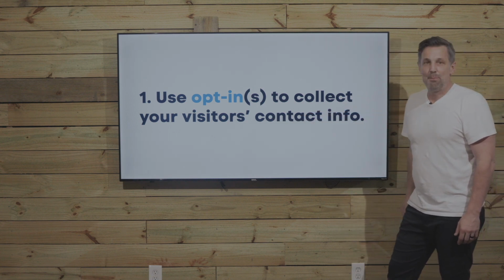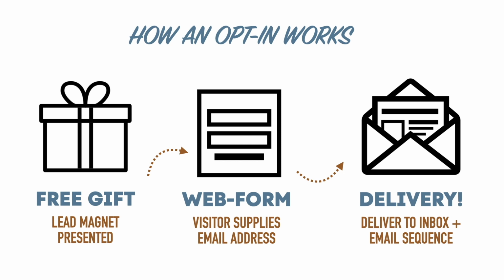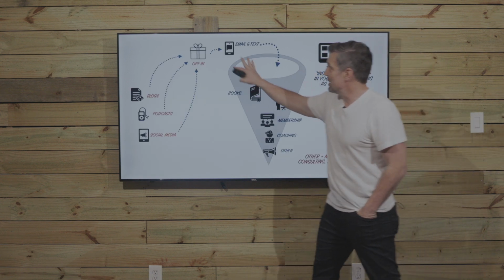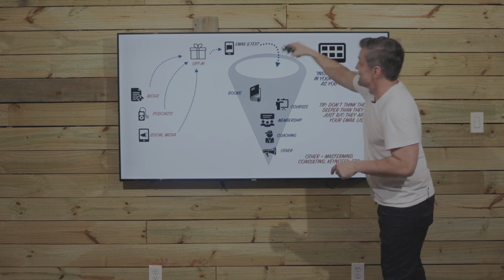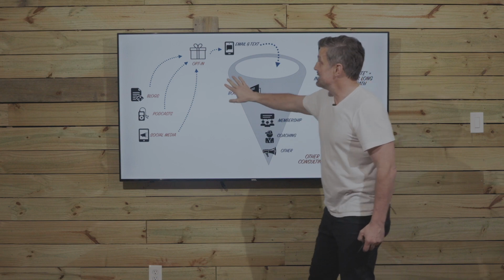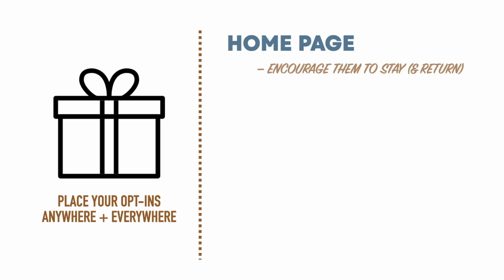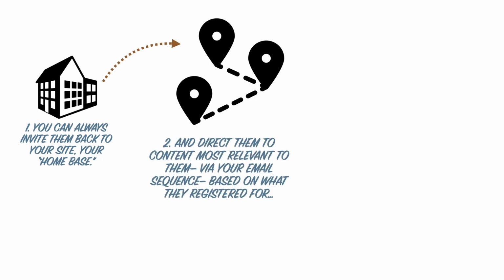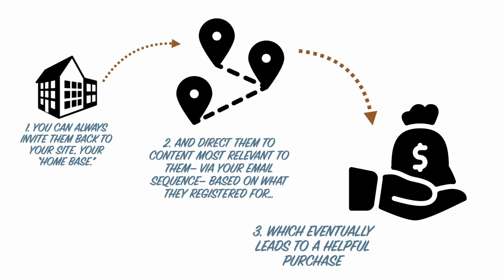How an opt-in works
Three steps...

#1 = People are presented with the opt-in.

They can take it or move on. This, in effect, is our, “Hey, would you like to chat more and see if we get along? Maybe there’s a relationship here…?”

In Kent's example, the assessment is the opt-in. I currently have 12-15 lead magnets running on my site.

We acknowledge them, and communicate to check their inbox— we’re sending them valuable information. Sometimes, I present a one-time offer here, as well.

#3 = They drop into a pre-written e-mail sequence whereby we continue offering value to them.

Eventually, during this sequence, we ask them to purchase something. Remember, consistency over time builds trust. At some point, purchasing from you becomes the logical next step.